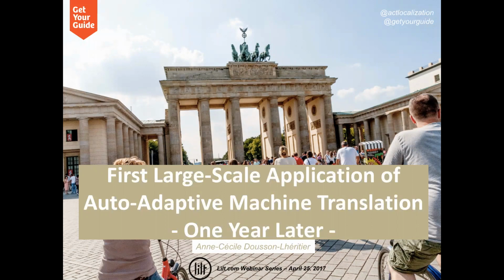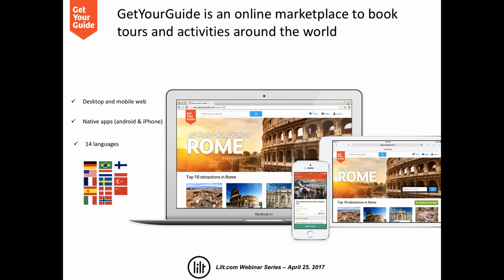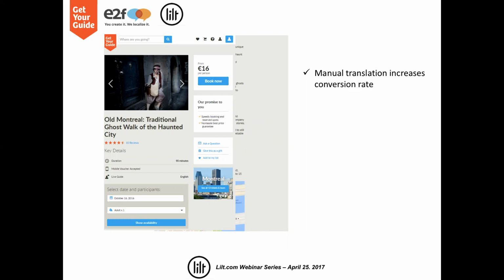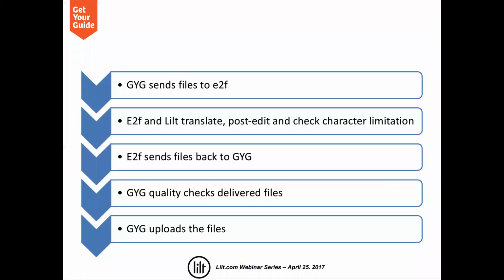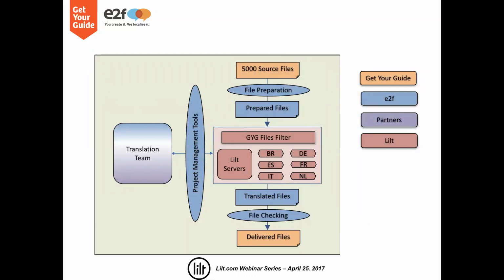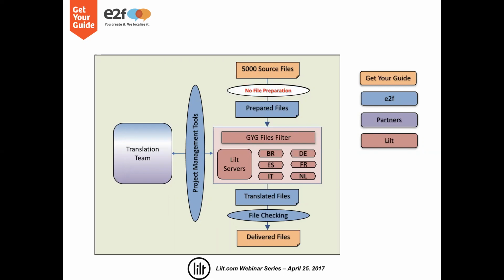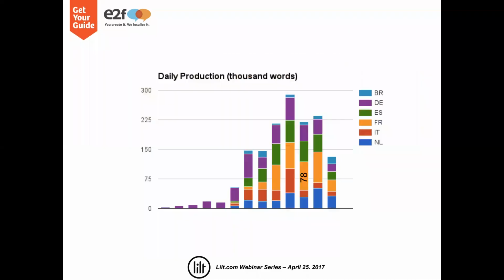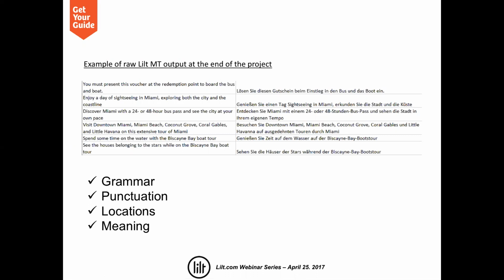First Large-Scale Application of Auto-Adaptive MT - One Year Later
In the webinar, Anne-Cécile from GetYourGuide will be discussing the long-term results from using adaptive MT and what the future looks like for GetYourGuide and MT technology.